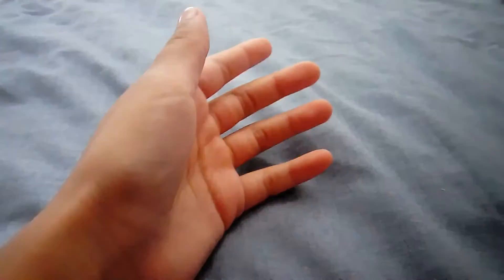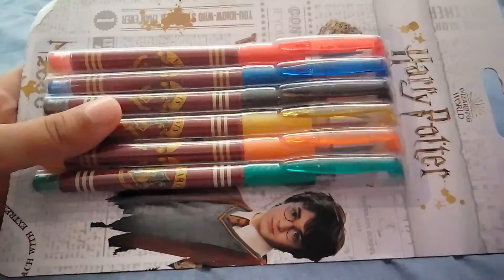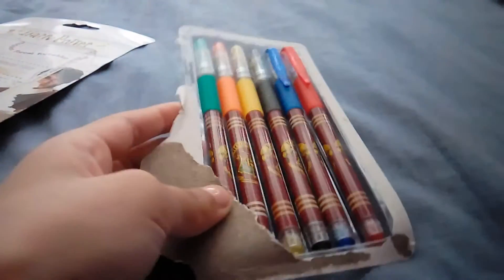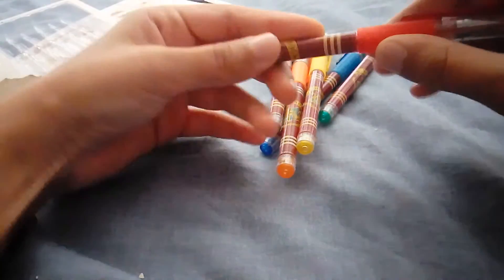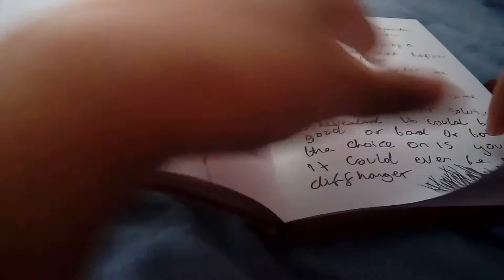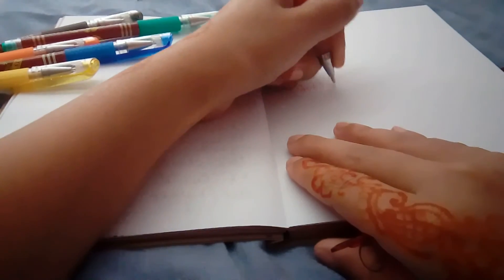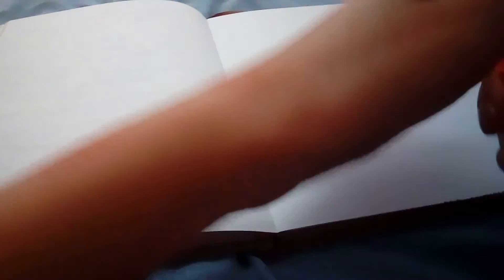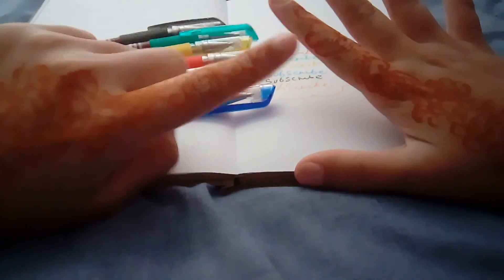opening harry potter gel pens